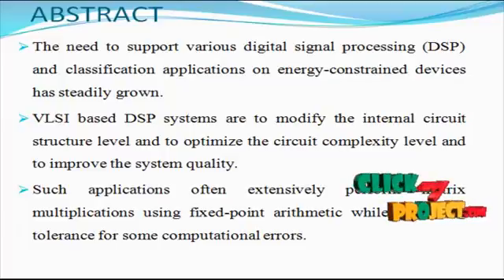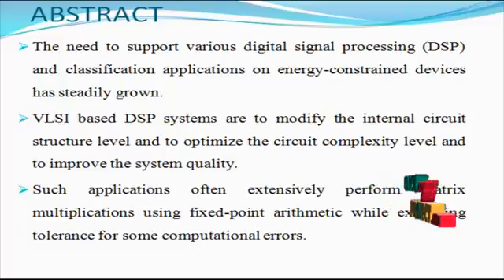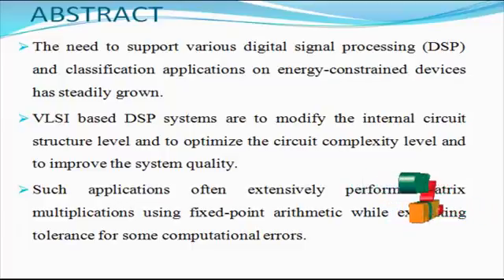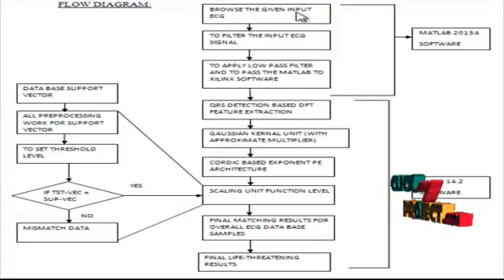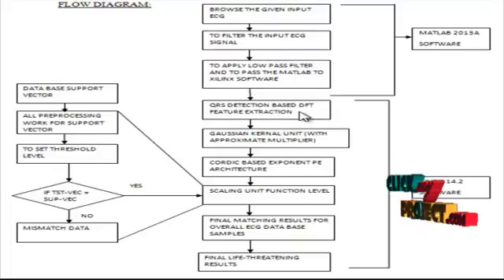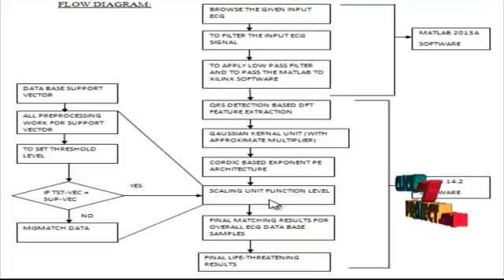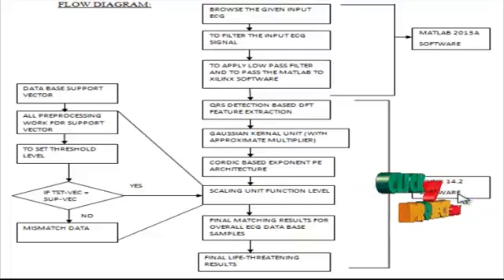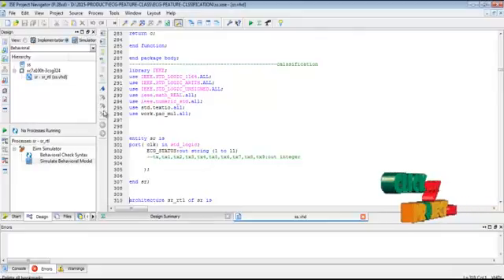Energy-Efficient Approximate Multiplication for DSP and Classification Applications